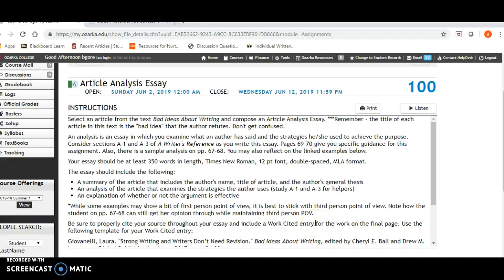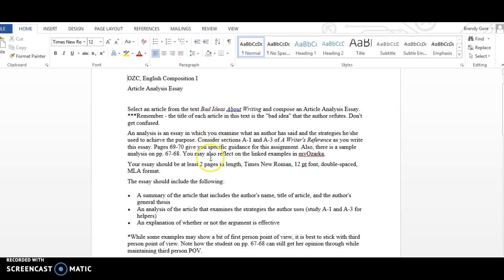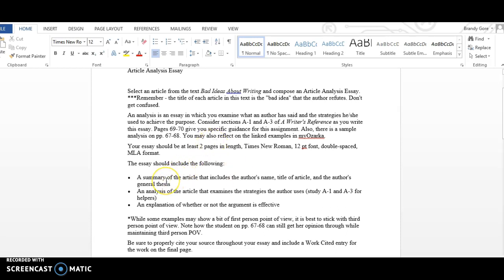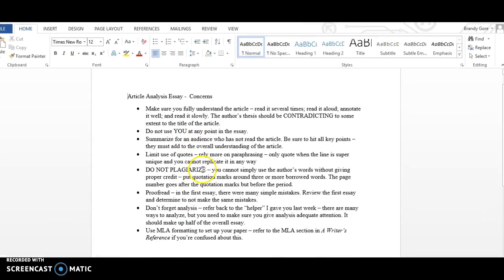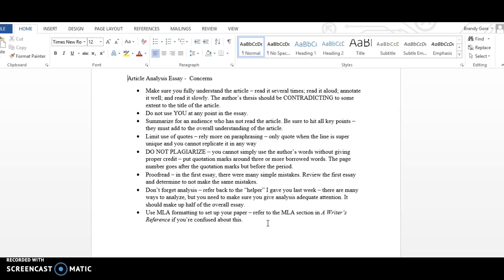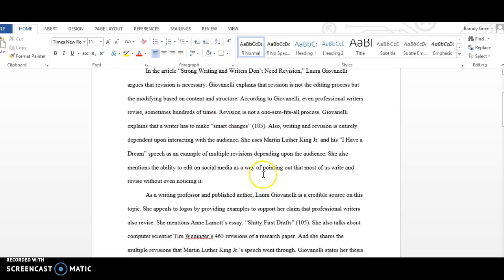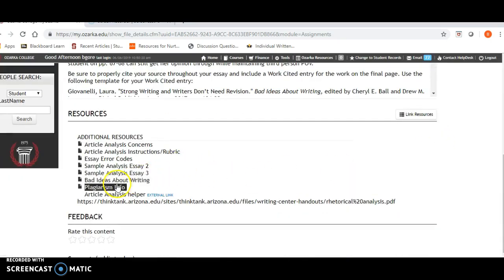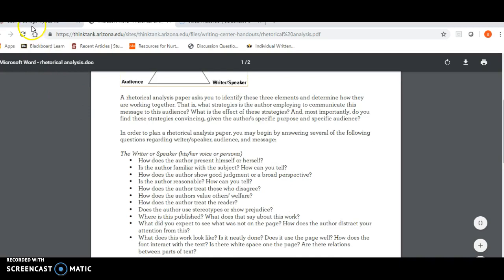Article Analysis Essay